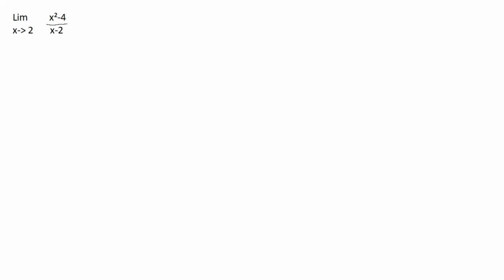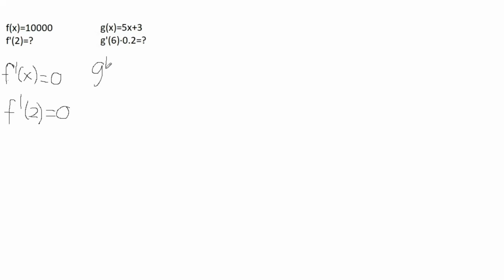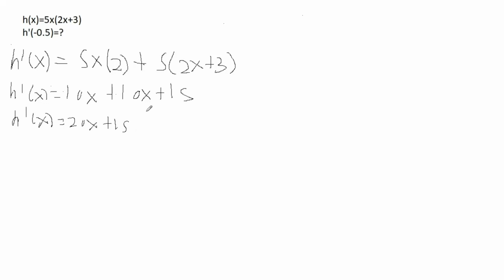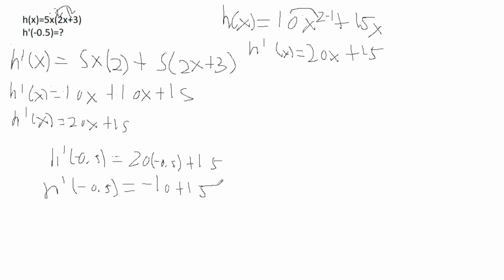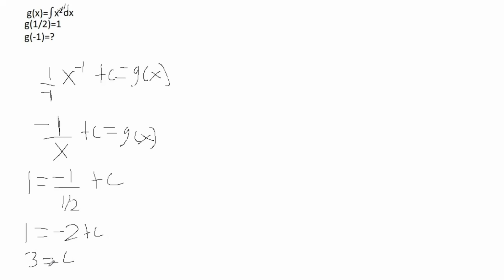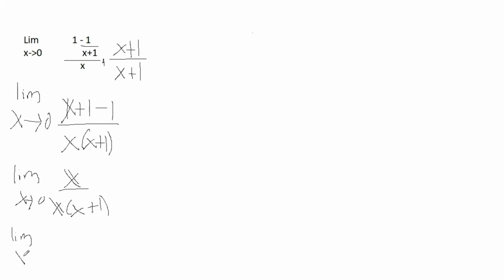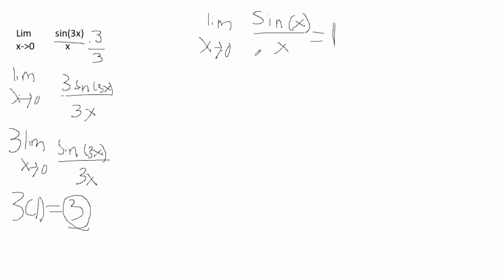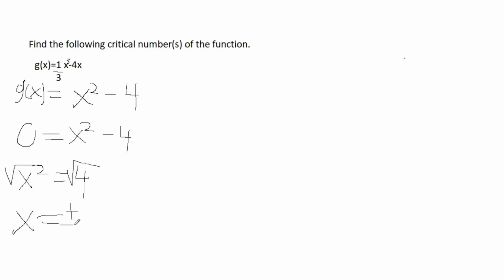Me doing a couple of Calc Problems.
Join this mild mannered man as he solves multiple calc problems. Perhaps they aren't too tough but... they can be entertaining to listen to right? After all, you would never know when to expect these problems. From a class room to when you're having fun with a video game you like.